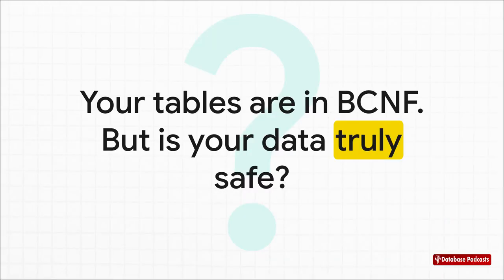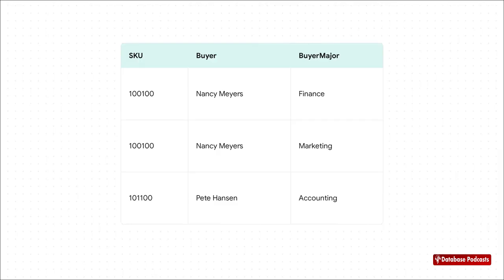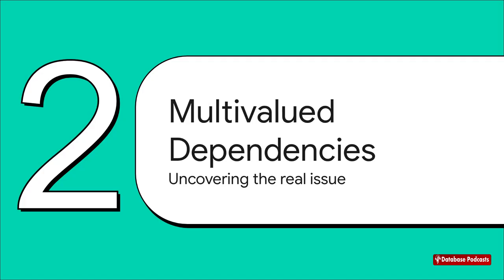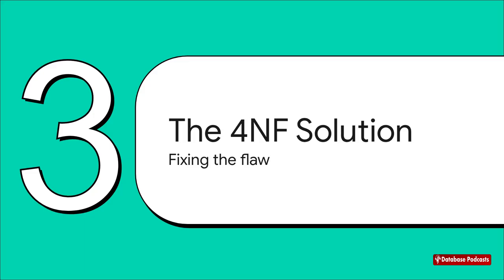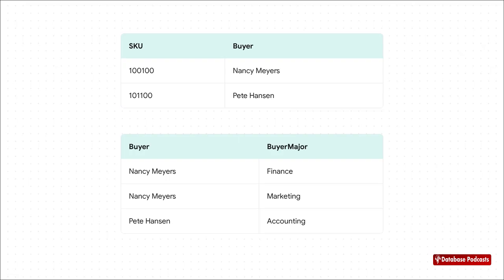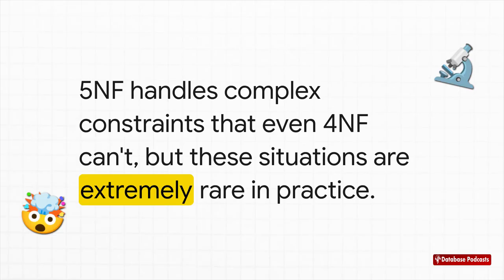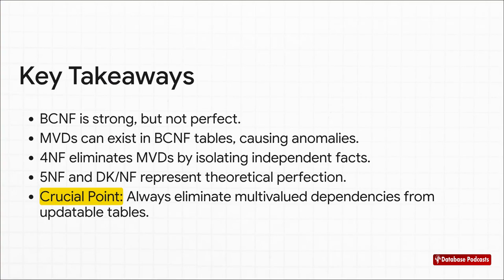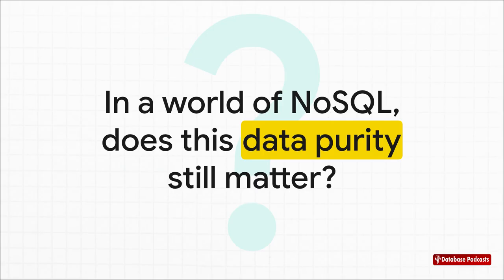Beyond BCNF: Multivalued Dependencies & Advanced Normal Forms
Dive into advanced normal forms. Understand multivalued dependencies and how they create anomalies, then see how 4NF, 5NF (PJ/NF), and DK/NF address them. We explain why eliminating multivalued dependencies is essential in updatable tables, and how advanced forms keep designs robust and consistent.